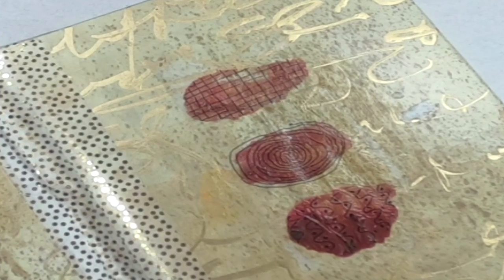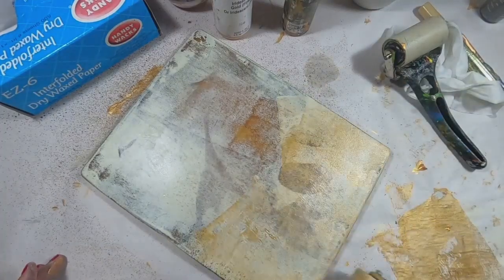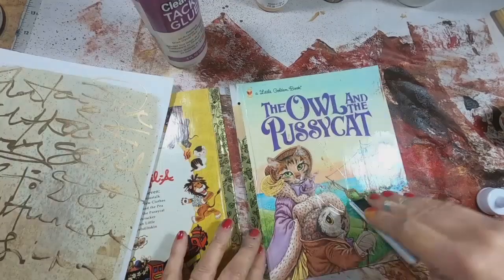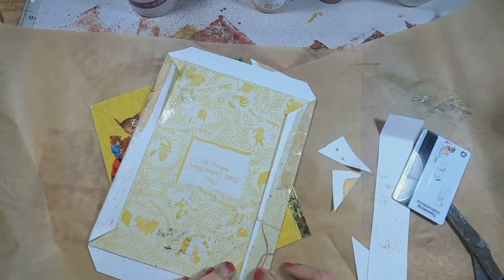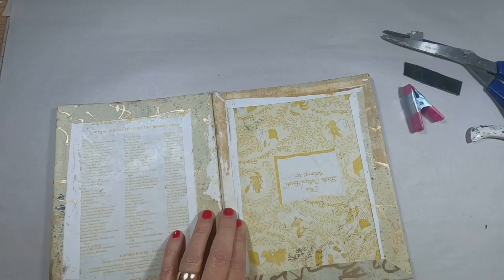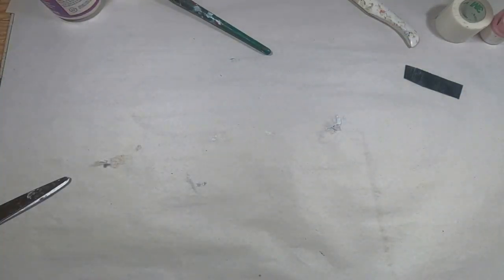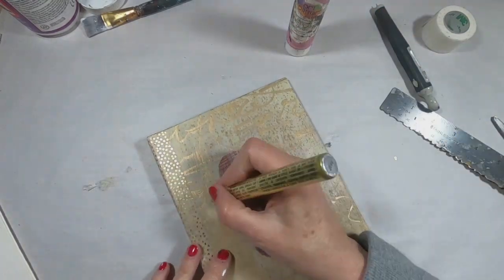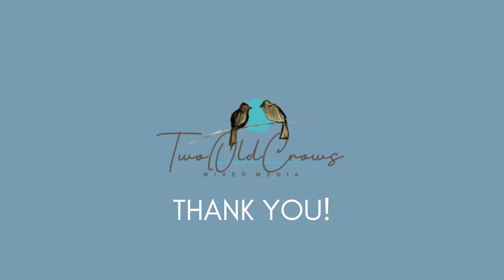Golden Book to Doodle Book for MakersCreativeCollab March Hop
Golden Book turned Doodle Book created for MakersCreativeCollab and the monthly challenge. This month, the prompt was Go For the Gold and I interpretated the challenge to challenge by recreating a little golden story book to utilize for my watercolor practice doodles. Take a look below at the list of creatives that participated and check out their videos! You will see different takes on go for the gold, a few journals, and lots of creativity in product and color.